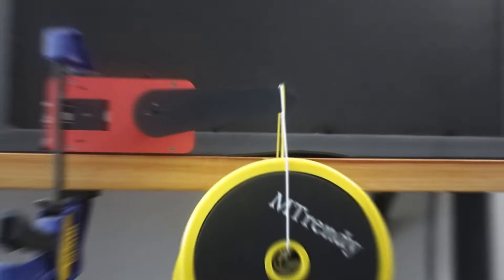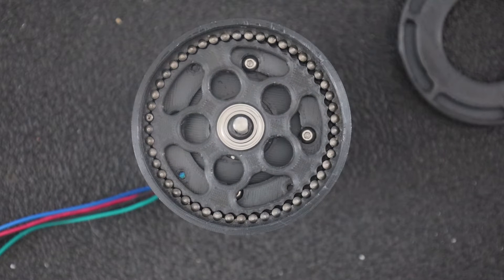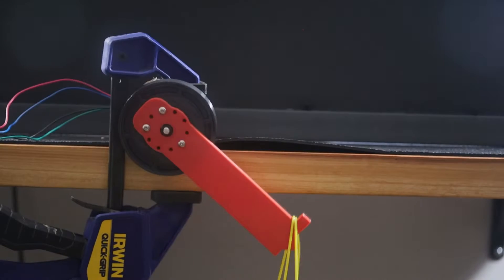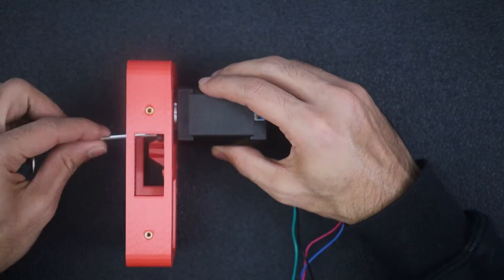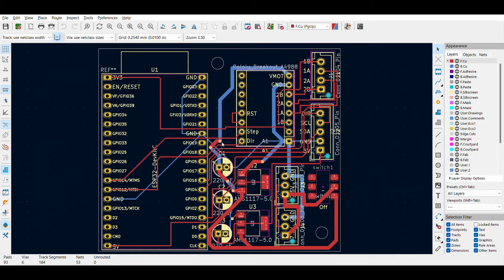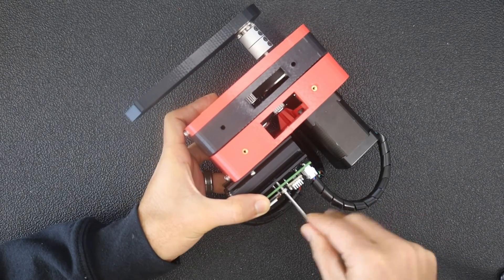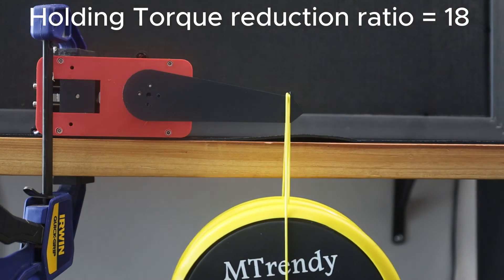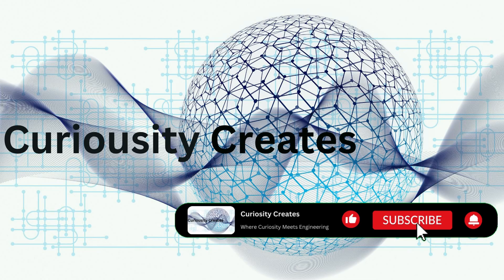Nema 17 wireless robot actuator | Massive torque | Position feedback | No backlash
Wire-management sucks for any robotics project. So in this video, I build a wireless robot actuator (robot joint) based on a Nema 17 and Nema 23 stepper motor. The robot actuator has massive torque, no backlash and it provides full position feedback. I can control the actuator via a webpage on a computer or a phone. I put the actuator to test to see how much backlash and torque it has.

The list of off-the-shelf components, the CAD files and the grbr files for the pcb are in the following github repository:

In my future videos, I plan to connect multiple of these actuators to create a robotic arm. I want to try a few techniques to make sure the communication between these is seamless and without lag when a bunch of them are used together. It will help me a lot as i am just starting my journey on youtube.